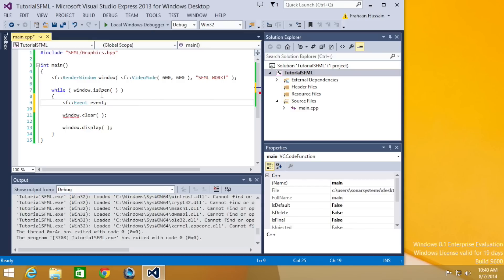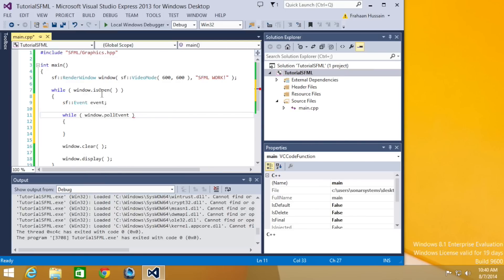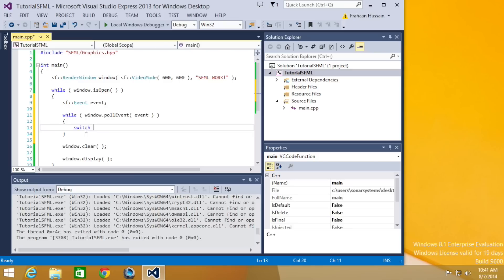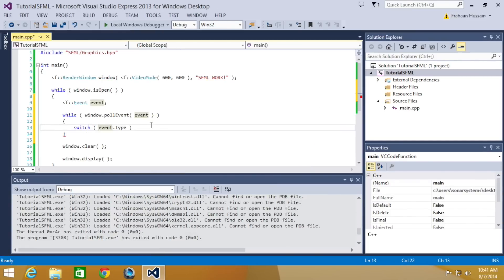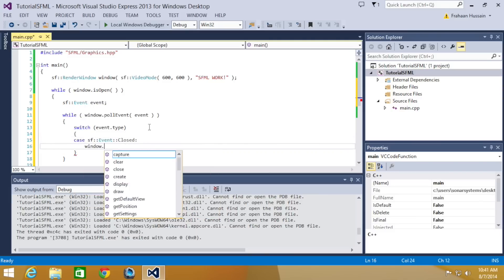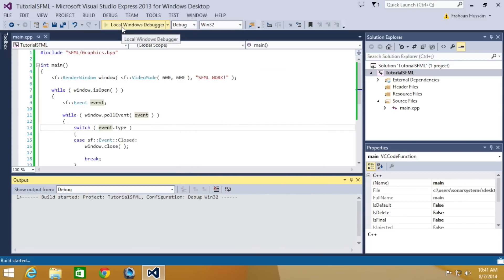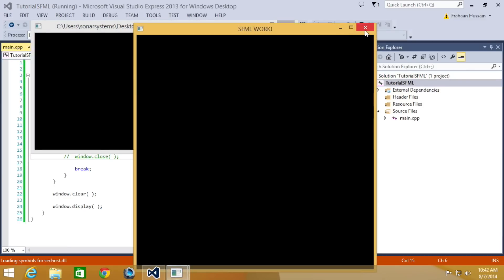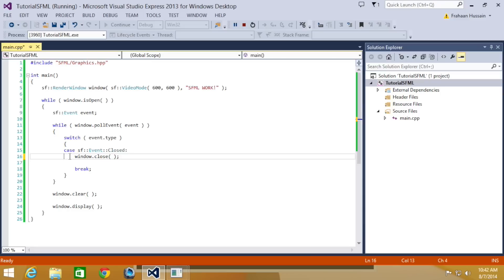SFML 2.1 Tutorial 3 - Introduction To Events